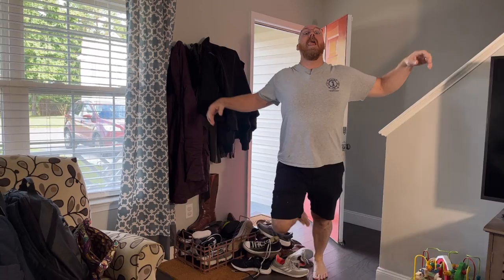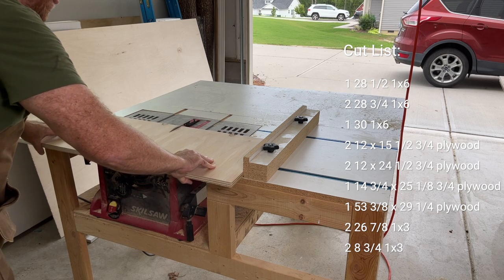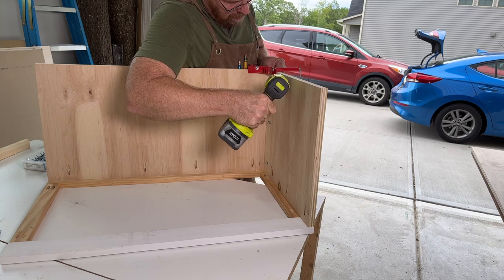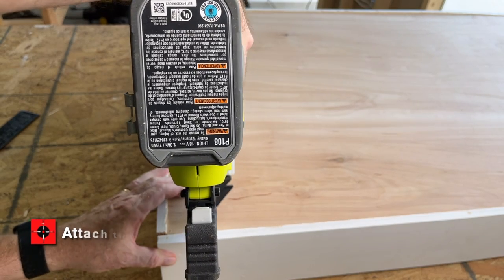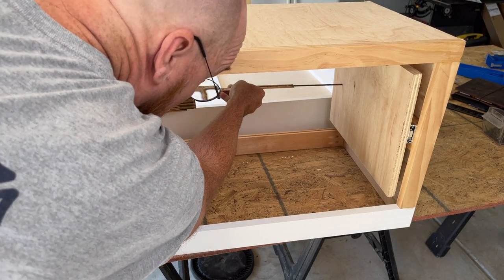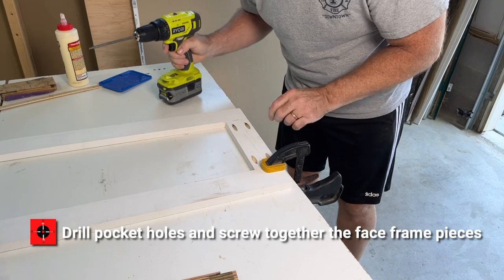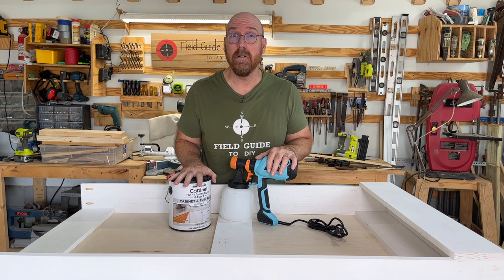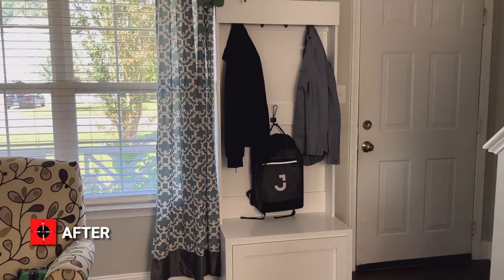DIY Hall Tree Bench: A Step-by-Step Guide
Welcome to this tutorial on how to build a hall tree entryway bench! A hall tree is a great addition to any home, providing a spot to hang jackets, store shoes, and keep your entryway organized. In this video, we'll walk you through the process of building your own hall tree bench from start to finish. You'll need a few basic tools and materials, which we'll outline in the beginning of the video. We'll also provide a list of cuts for the wood, so you can easily follow along with the build. With our easy-to-follow instructions, you'll have your very own hall tree bench in no time. So grab your tools and let's get started!

Shopping list
1 4x8 sheet of 3/4” plywood
1 4x8 sheet of 1/4” plywood
2 8 foot 1x6
1 8 foot 1x4
1 8 foot 1x3
1 pair of 14” soft close drawer slides
Black coat hooks

Cut list
1 28 1/2 1x6
2 28 3/4 1x6
1 30 1x6
2 12 x 15 1/2 3/4 plywood
2 12 x 24 1/2 3/4 plywood
1 14 3/4 x 25 1/8 3/4 plywood
1 53 3/8 x 29 1/4 plywood
2 26 7/8 1x3
2 8 3/4 1x3

Rustoleum Cabinet Paint
Ryobi Brad Nailer
Black Coat Hooks
Black Coat Hooks
Bosch 12 inch Miter Saw
Swanson Straight Edge

Chapters:
0:00 Introduction
1:03 Drill pocket holes for your base face frame
1:09 Assemble the base face frame
1:15 Drill pocket holes for the base cabinet walls
1:29 Assemble the base cabinet
1:43 Router a dado to receive the 1/4 coat rack backing
1:53 Assemble the coat hall tree top
2:04 Measure and cut your hall tree top 1/4 backing
2:18 Attach the 1/4 plywood backing
2:27 Fit and install the 3 1x6 to the back of the hall tree top
2:42 Mount 3/4 1x2 to sides of cabinet to mount drawer slides to
2:47 Mount your 14” drawer slides
2:52 Cut your drawer box sides
3:00 Mount your drawer slides to drawer box sides
3:05 With drawer box sides and slides installed, measure distance between drawer box sides
3:13 Cut drawer box front and back to fit
3:18 Cut grooves in all four drawer box sides to receive 1/4 drawer bottom
3:24 Attach front to drawer box sides & measure for bottom
3:32 Cut 1/4 drawer bottom
3:36 Insert 1/4 bottom panel in drawer and attach drawer box sides to back
3:49 Cut 1x3 stock for drawer face frame
3:55 Drill pocket holes and screw together the face frame pieces
4:00 Glue & screw the drawer box to the drawer face frame
4:11 Drill pocket holes to attach hall tree top to drawer base
4:21 Iron on edge banding to plywood edges of drawer base top
4:28 Prepare for painting by sanding to your satisfaction
4:33 Predrill holes for coat hooks
4:49 Paint your hall tree
5:04 Attach coat hooks
5:10 Screw hall tree top to drawer base
5:15 Trim baseboard to fit
5:26 Mount to wall with an L-bracket